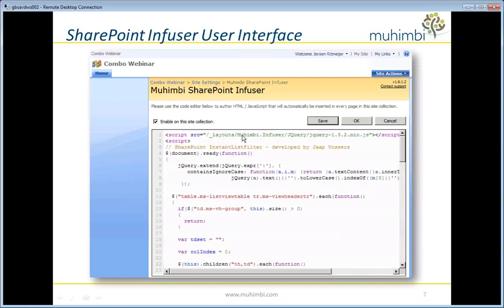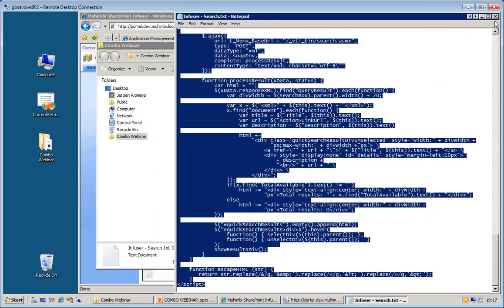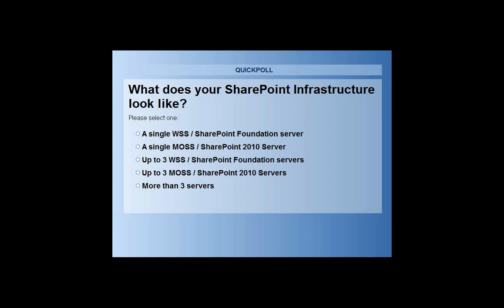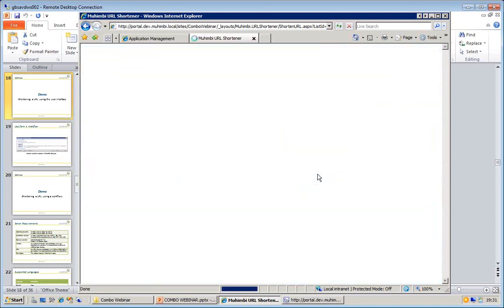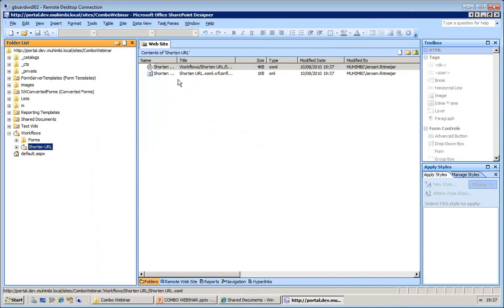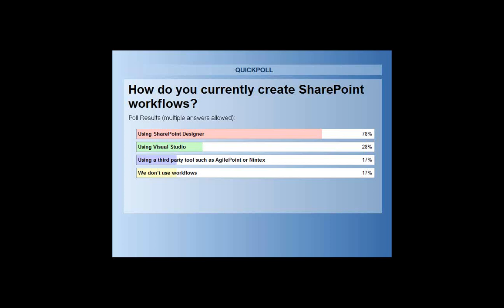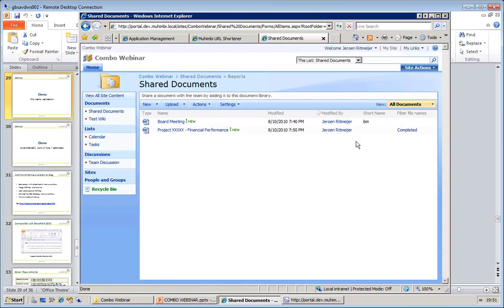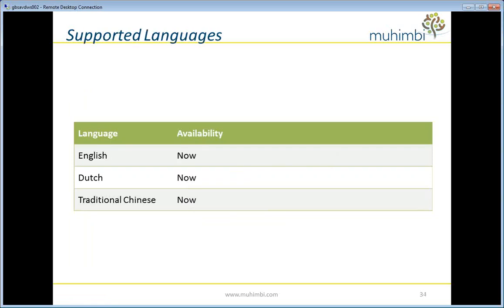Recorded Webcast for Muhimbi Workflow Power Pack, URL Shortener and SharePoint Infuser